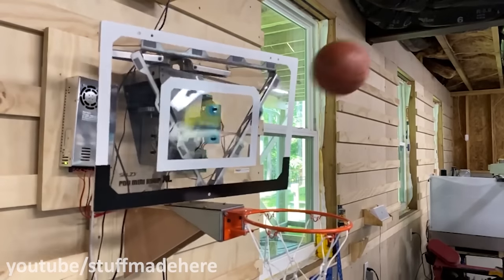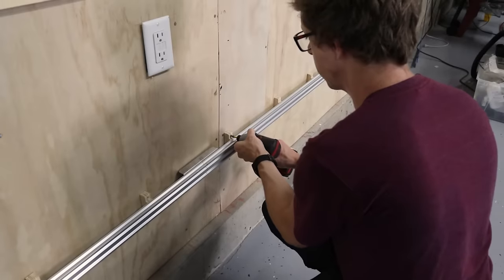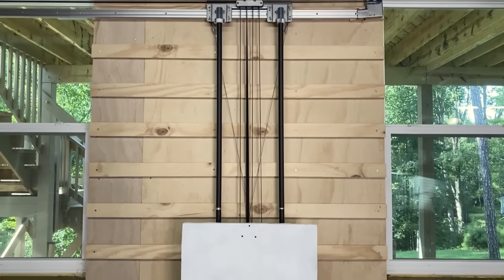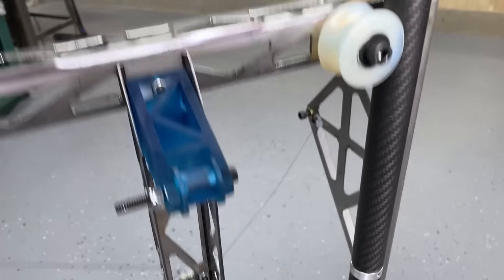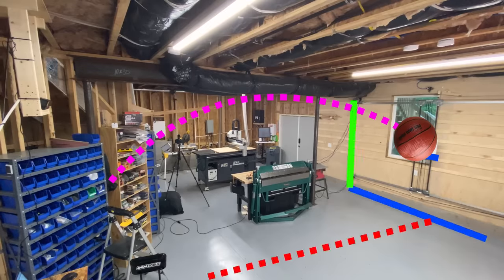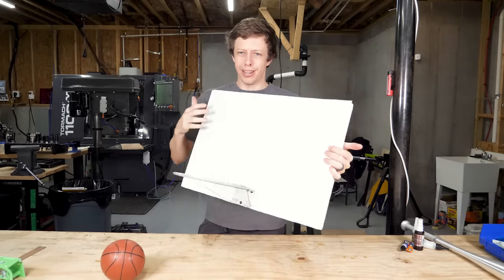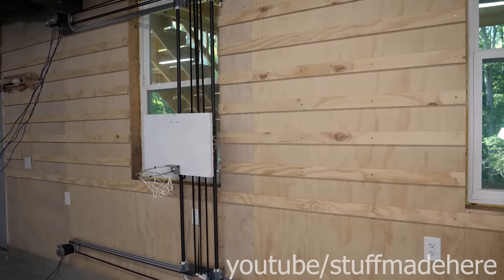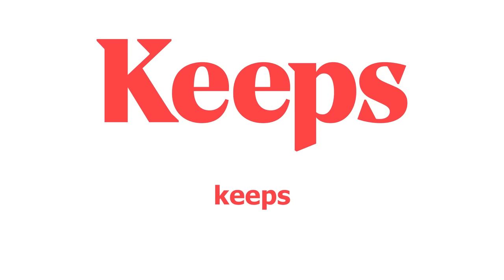Moving hoop won't let you miss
Thousands have told me that anyone can easily miss my first automatic basketball hoop by missing the hoop entirely. That is a really good point and something that I can't let stand. In this video I show you how I devoted several weeks of my life to realizing a basketball hoop that makes your shot go in even if you totally miss the hoop. it was a lot of fun, and quite a bit more challenging than I was anticipating. Hopefully you enjoy it :)

Although very fun, these videos are very time consuming and expensive.

I built this with the new Tormach 24r check it out

Top Comment
This project was really hard. It was a huge challenge to whittle the 450gigs of footage down into a video that shared my journey of designing and getting this machine working. I hope you enjoyed it :) If you are interested in helping to support me making more of these videos you can check out my Patreon One question - would a podcast be interesting yes / no? I've been considering that as an opportunity to share more details and whatnot that can't make it into my videos.